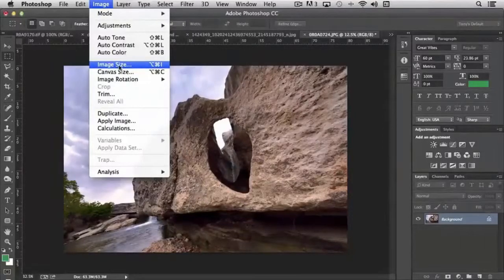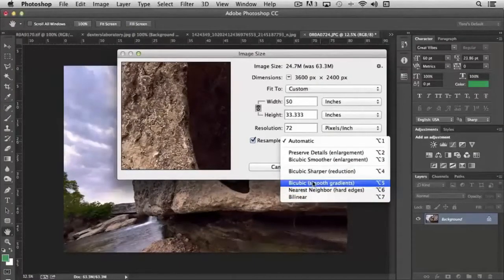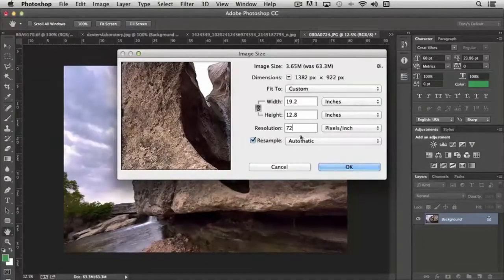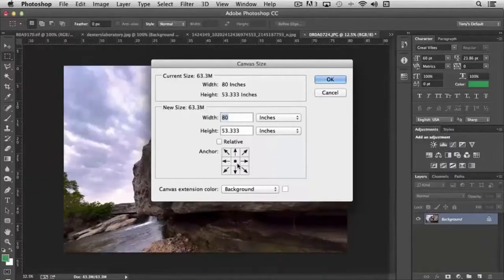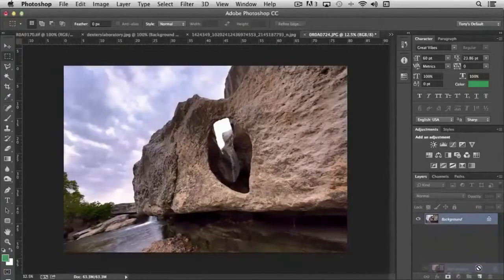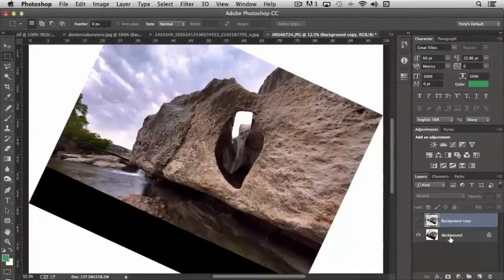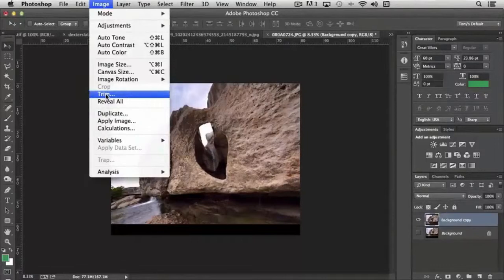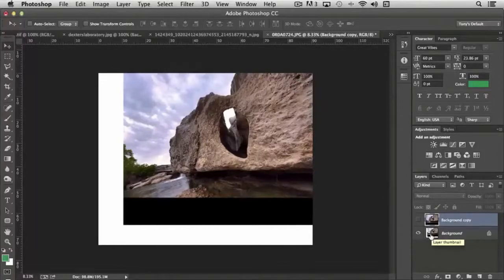Photoshop Tutorial - Document Editing